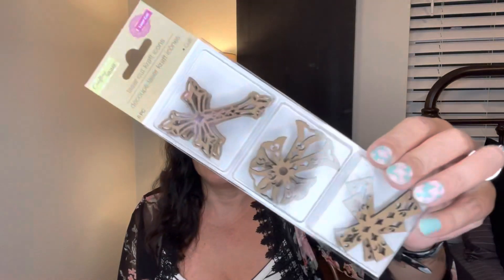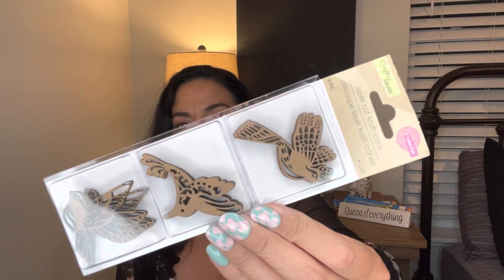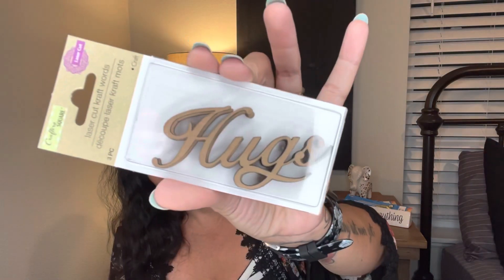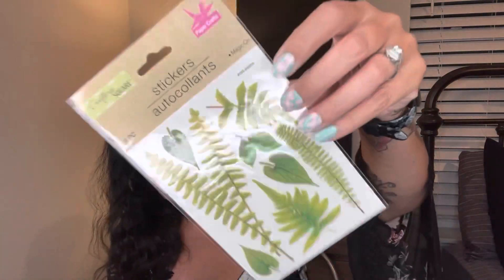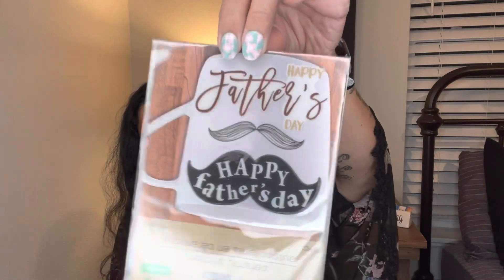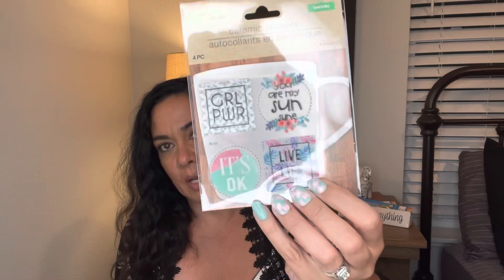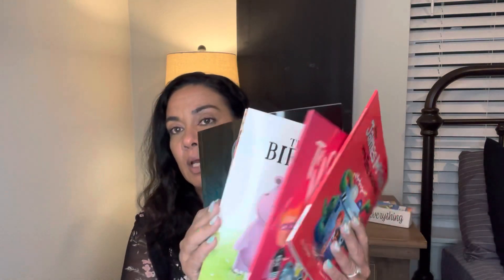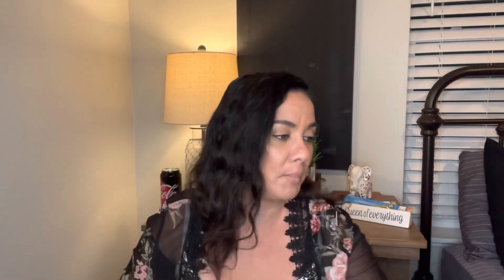Crafter square challenge by dollar tree Brooklyn girl. 5/30/21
Dollar tree Brooklyn girl.